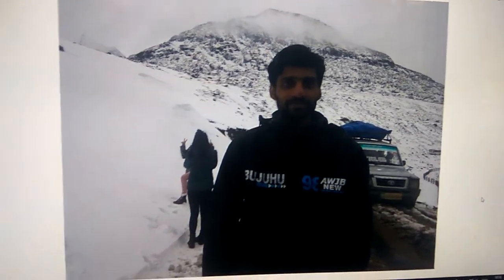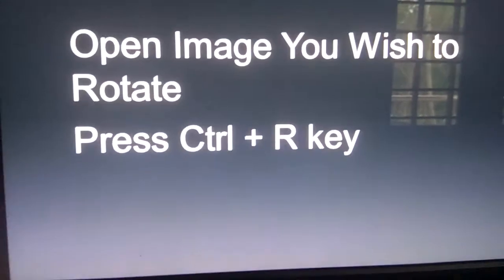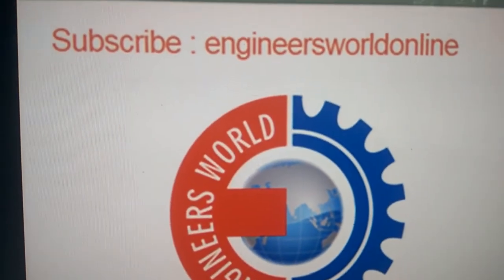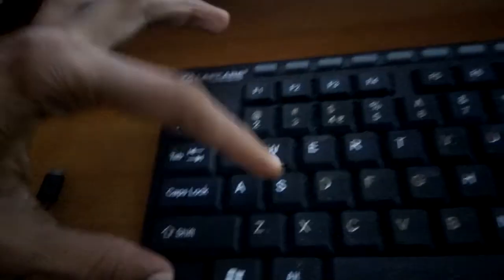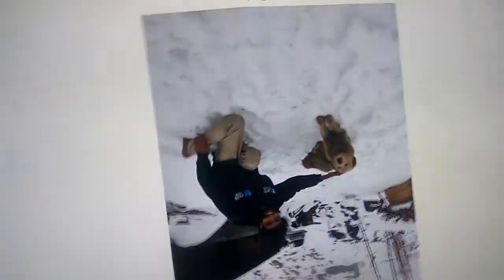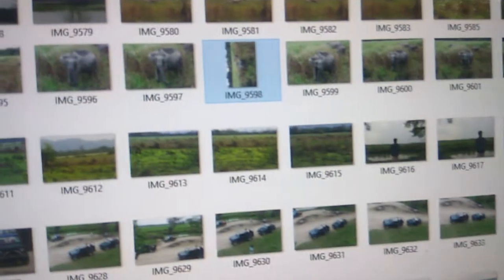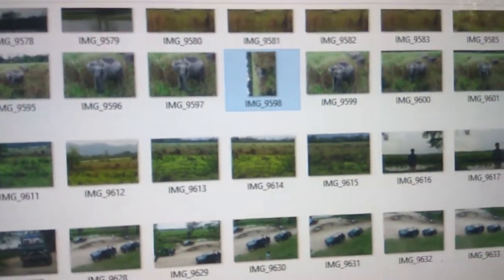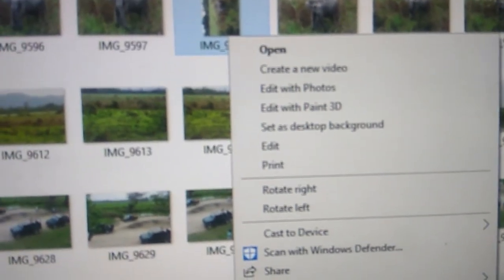Shortcut Key to Rotate Pictures in Computer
Shortcut Key to Rotate Images in Computer is explained in this video.
Press Ctrl Key and R Key together.